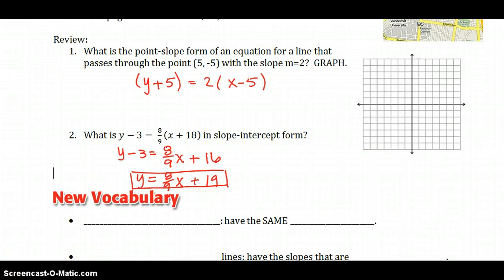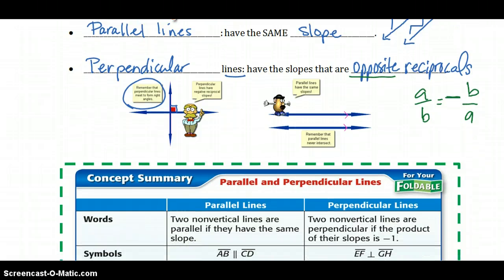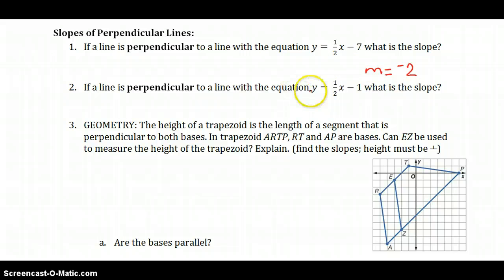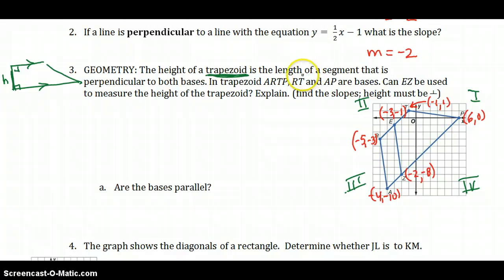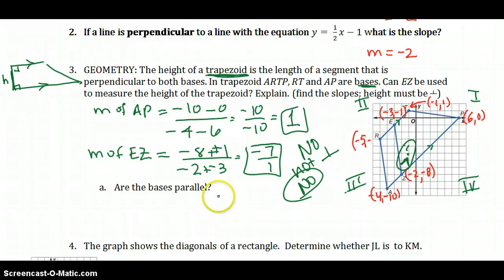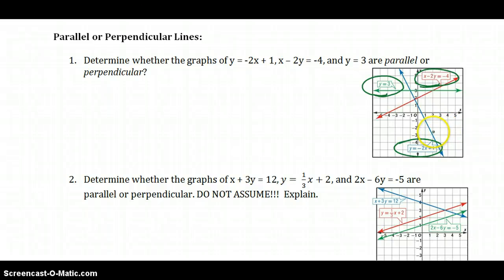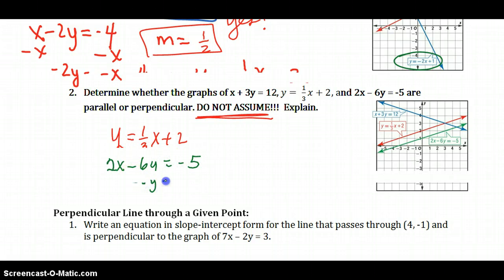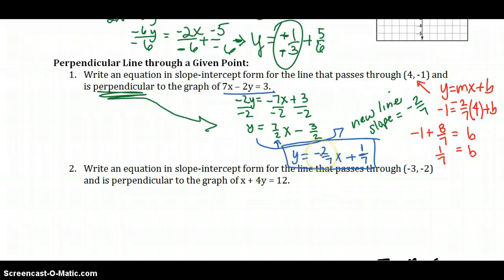Algebra 4.4 Parallel & Perpendicular Lines